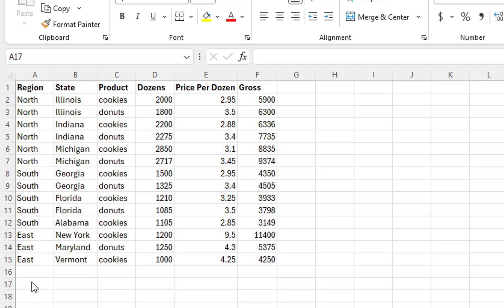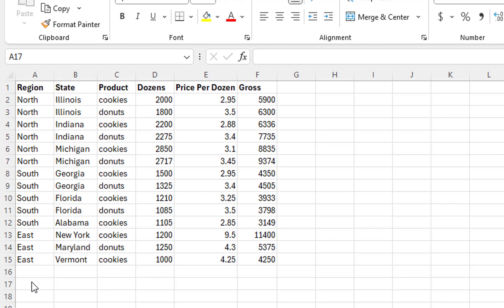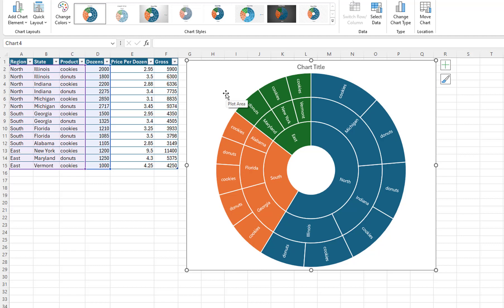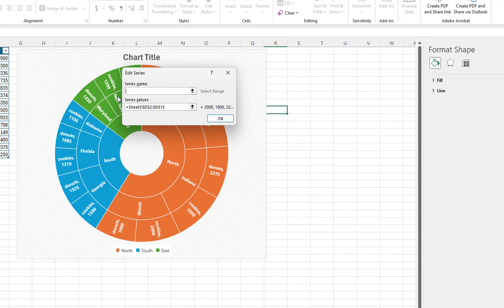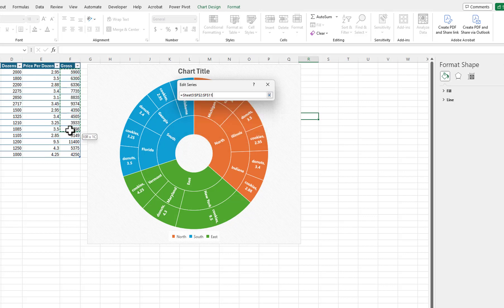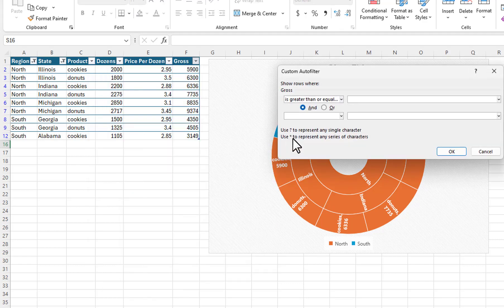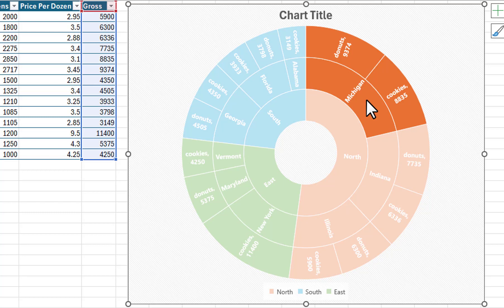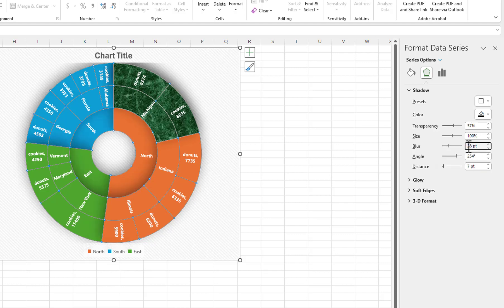Unlock the Power of an Excel Sunburst Chart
The Sunburst Chart serves as a powerful hierarchical visualization tool for in-depth data analysis. This dynamic chart offers a visual breakdown of each category's value relative to the overall dataset. Comprising Sunburst pie slices, it finds extensive application in business, finance, and data analysis. Make a 3D Sunburst chart.

00:00 Description of Sunburst Charts
01:29 Create the Sunburst Charts
05:19 Filter the Sunburst Chart
06:38 Format the Sunburst Chart
07:49 Apply 3D effect to Sunburst Chart